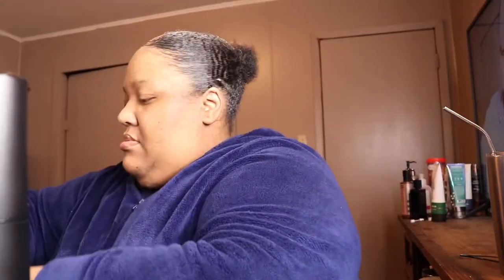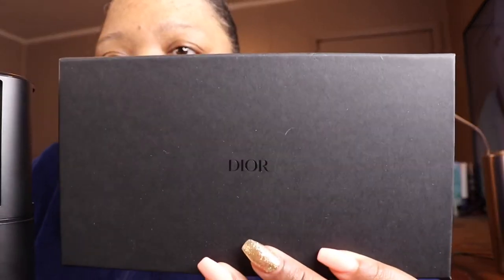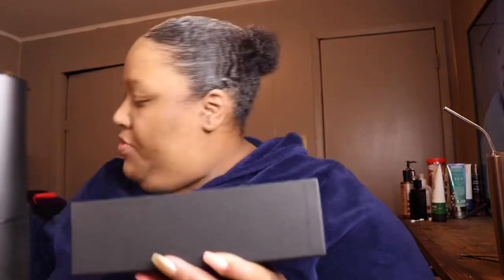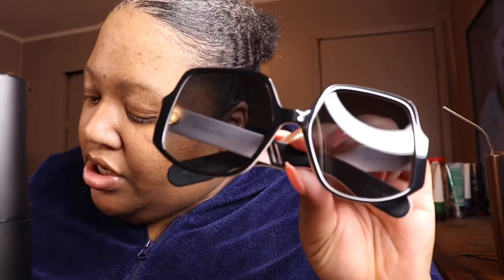DIOR “INSIDE OUT” 57mm SUNGLASSES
Hey girl hey! I purchased these Christian Dior glasses last week that just came in today. Here’s my review on them. Keep watching and thumbs up! 👍🏽👍🏽

If you would like to purchase a new bottle of the new Goli Ashwagandha Gummies ⬇️:

Music during video: Strike a Pose (Instrumental Version)
Vicki Vox, Nbhd Nick

Camera: Canon EOS Rebel T7i
Light: Neewer Ring Light 18 inch